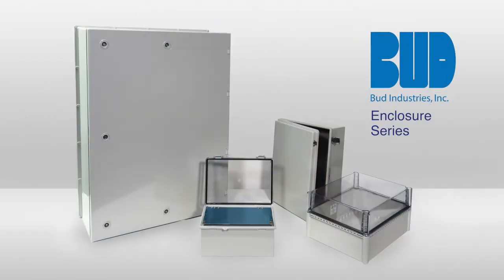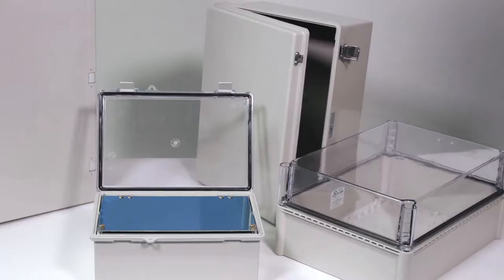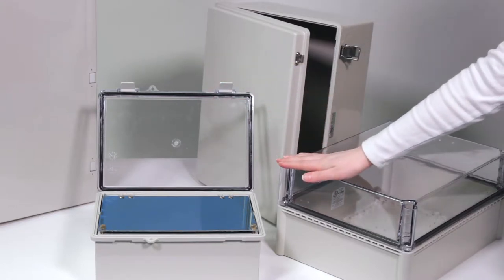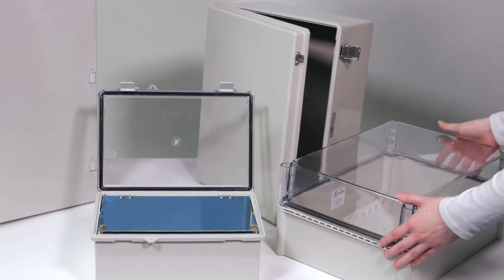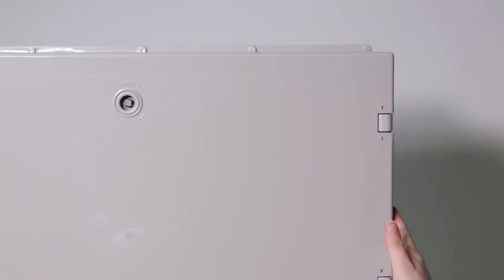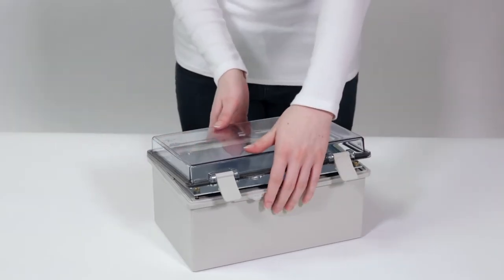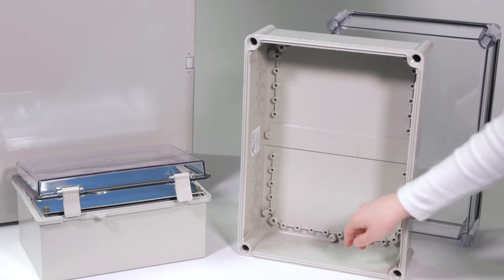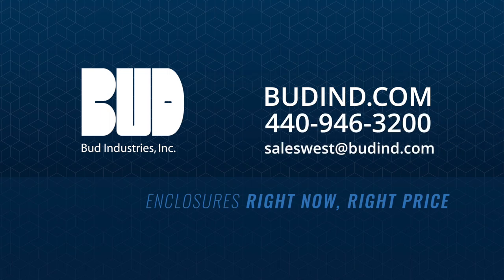IP66 & NEMA Rated Enclosures Protect Electronics in Harsh Environments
Bud’s NBA, NBC, NBD, and NBE series enclosures offer IP66 and NEMA rated protection for electronics in harsh environments.

Every model in these series are NEMA rated and quality designed to safeguard your vulnerable electronics and other valuable components.  Each box is gasketed for protection against the elements and factory floor washdowns.

All models are designed to IP66 and also meet NEMA 1, 4 and 4x specifications.  Most boxes in the series offer your choice of clear or solid covers.  Clear covers are molded out of a polycarbonate material with a UL 94 V0 flammability rating.  They’re an easy choice if users need to inspect the contents without breaking the seal.

Most sizes are eligible for our industry-leading 5 to 6-day modifications program.

where you can download drawings and chat with support.